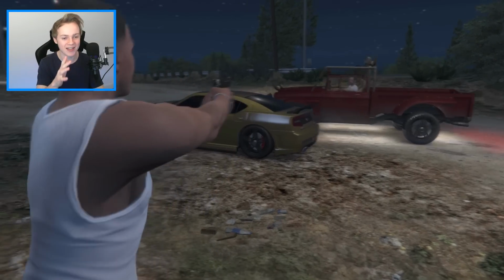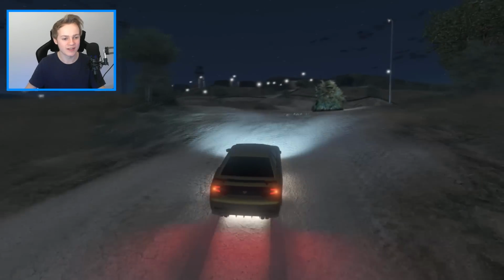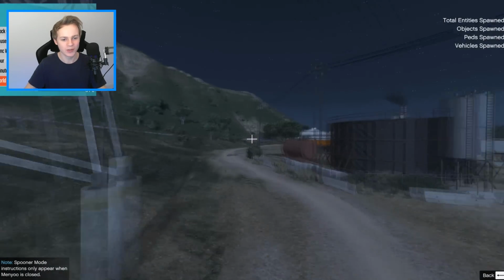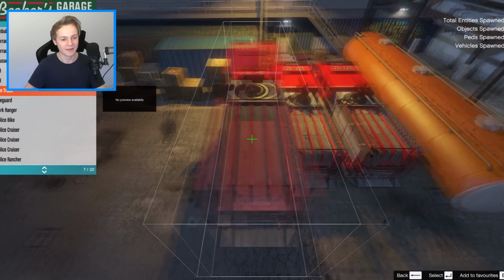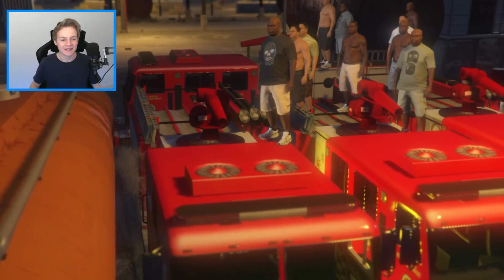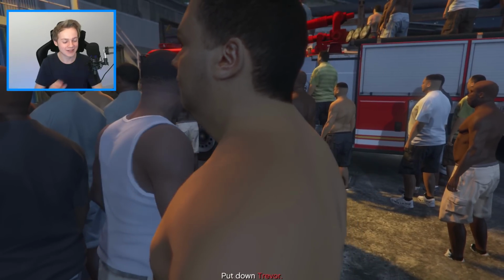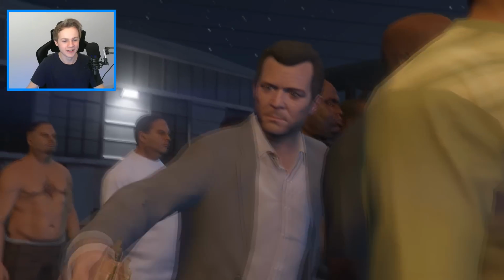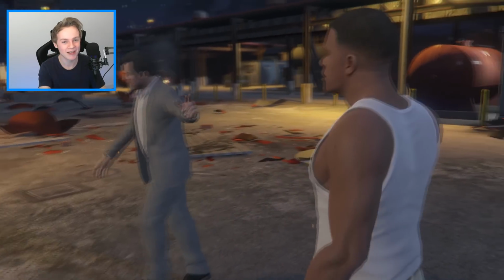CAN YOU SAVE TREVOR IN GTA 5? (Incredible)